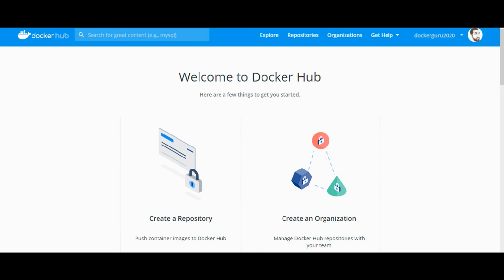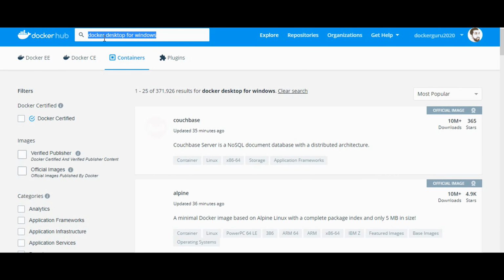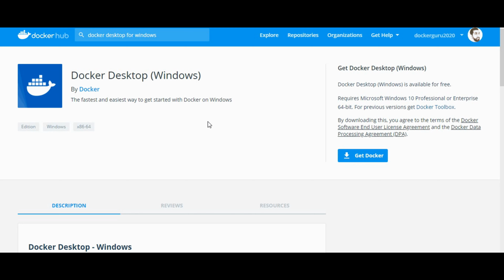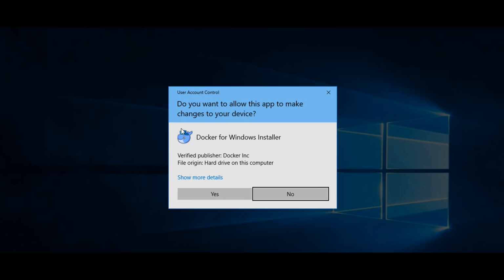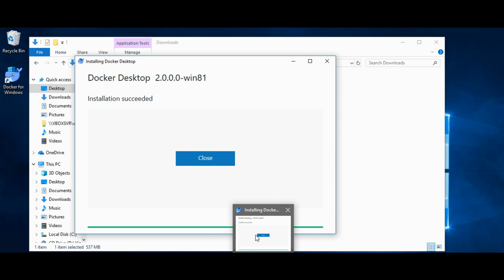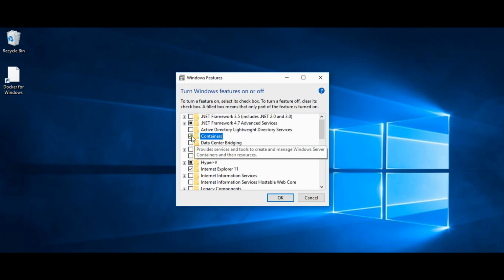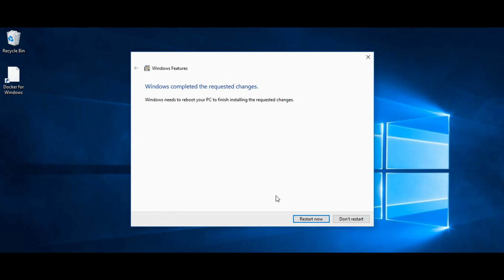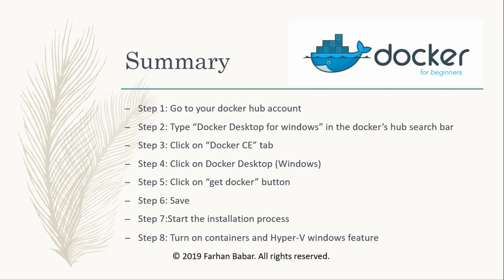Docker - How to Install Docker Desktop for Windows - Lesson 2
Lesson 2: How to Install Docker Desktop for Windows?
Course Instructor: Farhan Babar

Lesson 2: Summary
Step 1: Go to your docker hub account
Step 2: Type “Docker Desktop for windows” in the docker’s hub search bar
Step 3: Click on “Docker CE” tab
Step 4: Click on Docker Desktop (Windows)
Step 5: Click on “get docker” button
Step 6: Save
Step 7:Start the installation process
Step 8: Turn on windows features: i.e. containers and Hyper-V